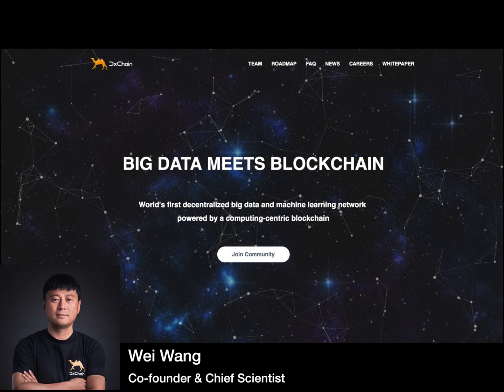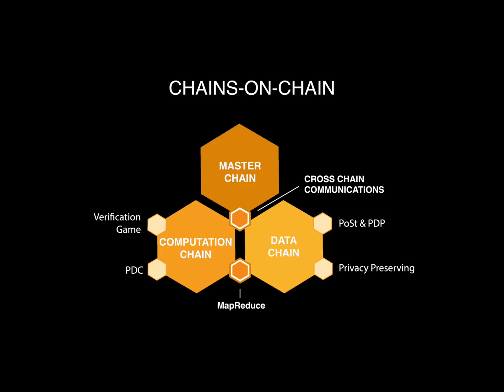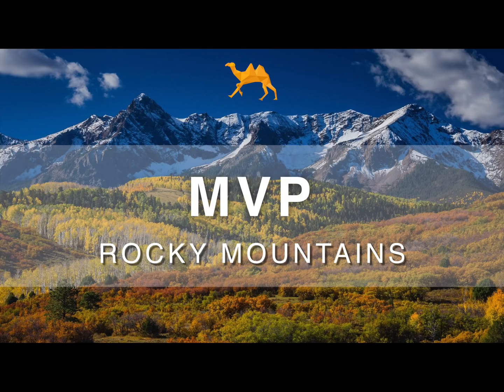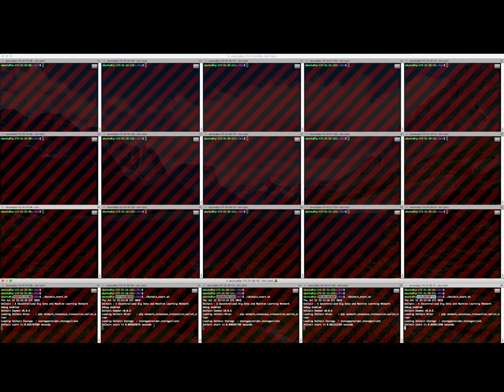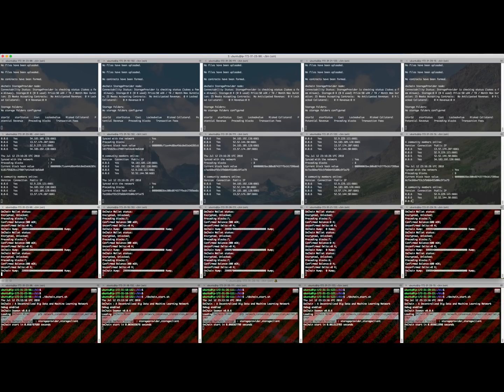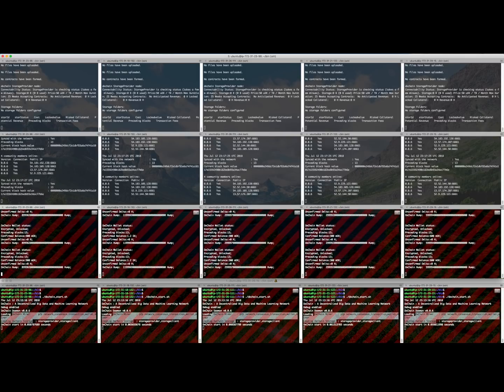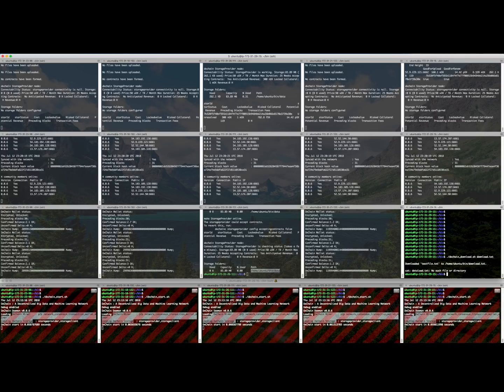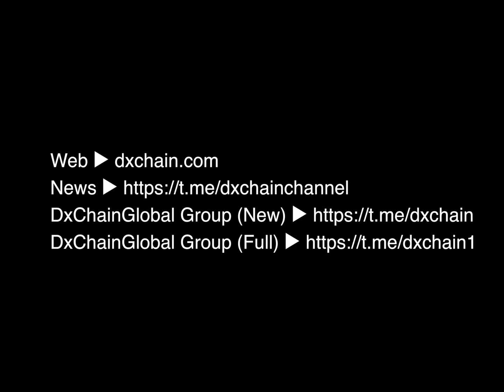DxChain MVP Alpha - “Rocky Mountains”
DxChain is a big data and machine learning network powered by a computing-centric blockchain. DxChain provides a solution for running machine learning algorithms and businesses intelligence on big data and keeping data privacy with security.

In this video, our Co-founder & Chief Scientist Wei Wang shows how DxChain stores and retrieves files in a 5 nodes network. We will extend our network for a larger scale in the future.